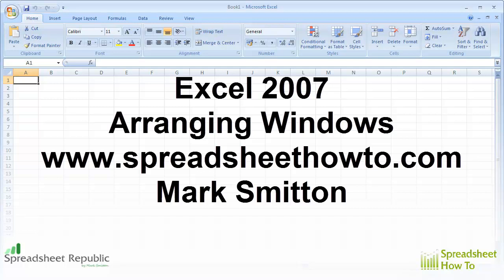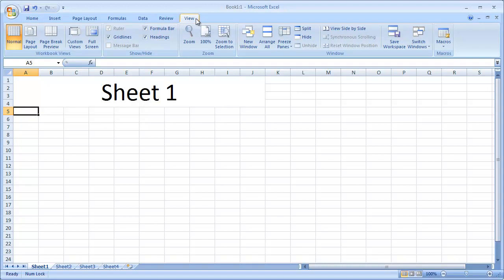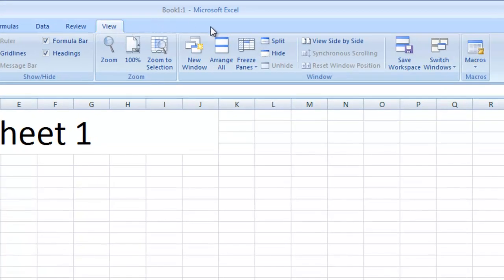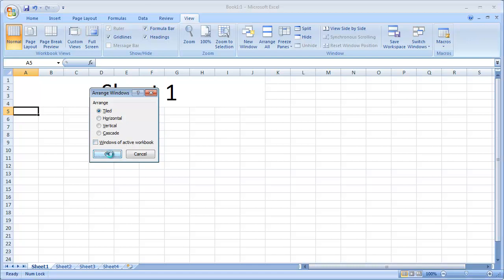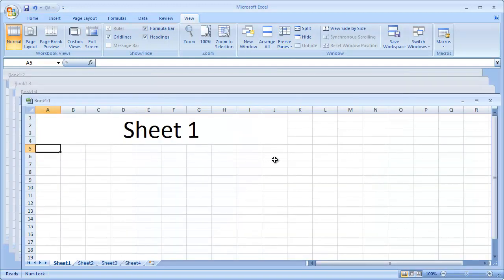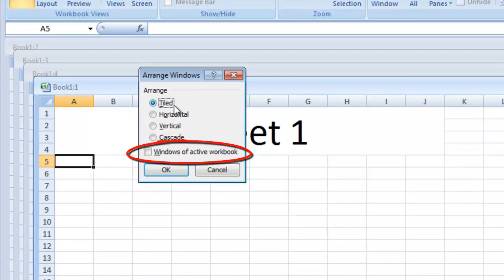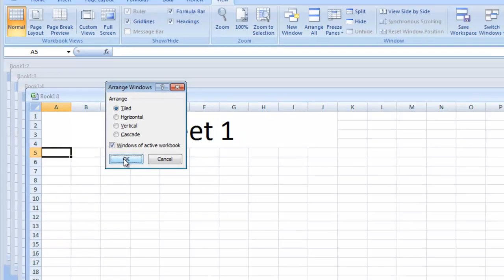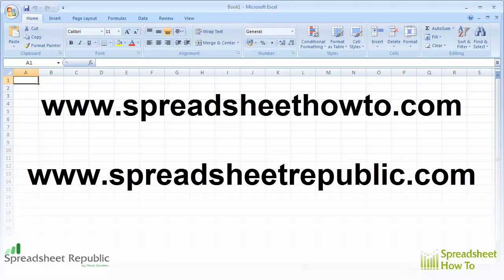Excel 2007 - Arranging Windows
Step by step guide on how to Arranging Windows in Excel 2007.

Also known as:

Viewing multiple windows at once.
Viewing multiple windiws horizontally.
View active widows side by side.